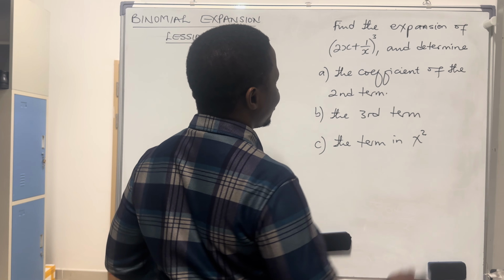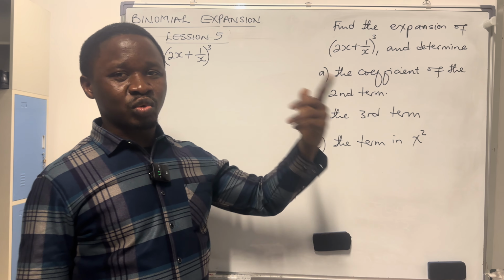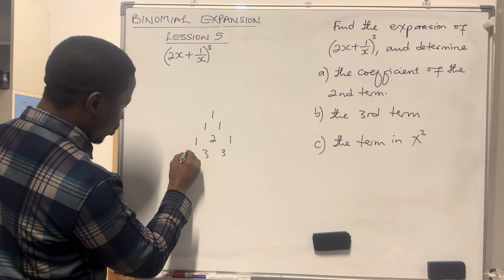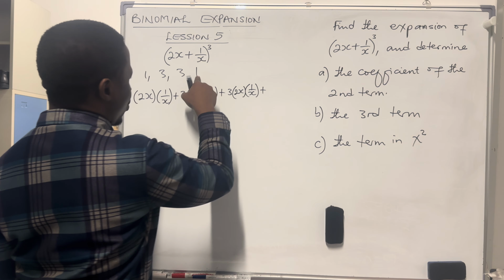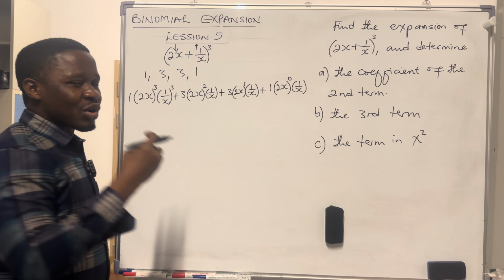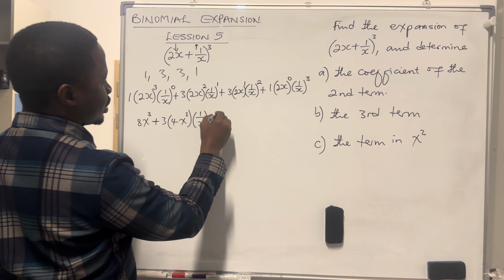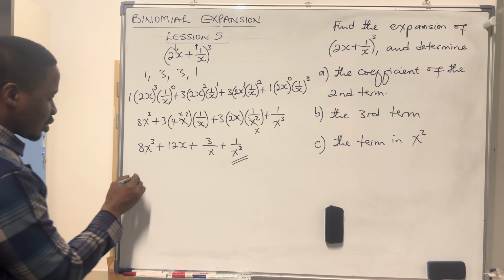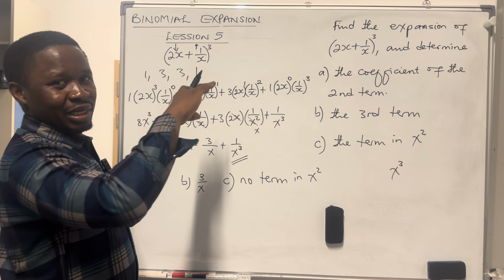Binomial Expansion : Lesson 5